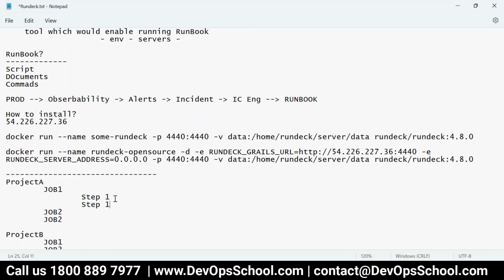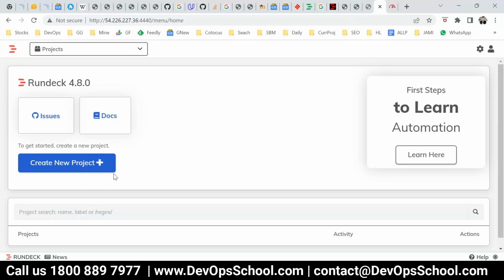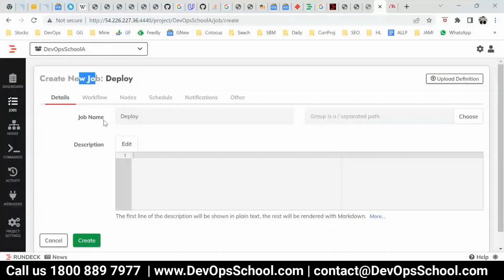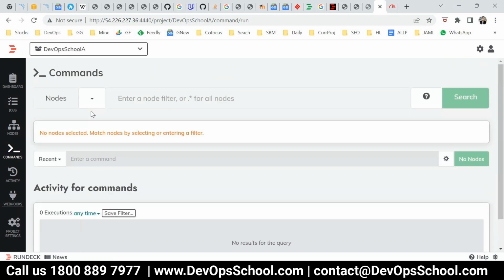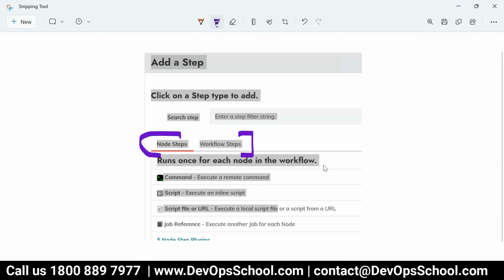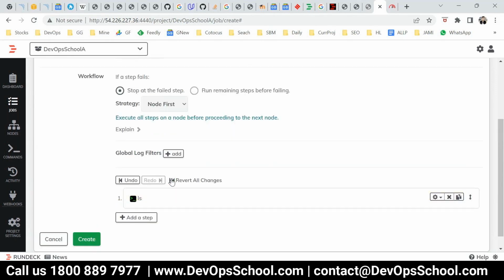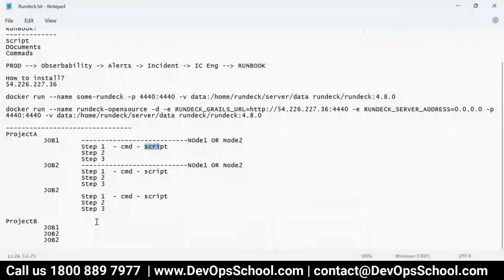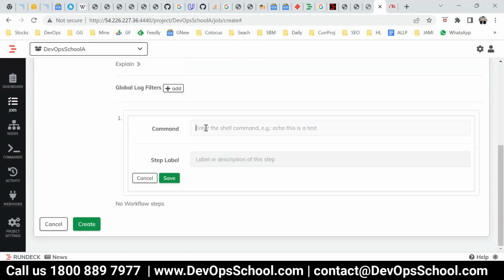Rundeck Fundamental Tutorials 2023 - Part- 2 Out 4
👉 Welcome and introductions: Begin the meeting by welcoming all participants and allowing each person to introduce themselves, especially if there are new    members present.
👉 Overview of Rundeck: Provide a brief overview of Rundeck, its purpose as a job scheduling and orchestration platform, and its key features and benefits.
👉 Deployment updates: Share updates on recent Rundeck deployments, discussing any challenges faced, lessons learned, and successes achieved.
👉 Job creation and management: Discuss best practices for creating and managing jobs in Rundeck, including job workflows, parameterization, and scheduling.
👉 Integration with external tools: Explore Rundeck's integration capabilities with external tools, such as Ansible, Jenkins, and Git, and discuss how to 👉 leverage these integrations for enhanced automation and orchestration.
👉 Role-based access control (RBAC): Address RBAC considerations in Rundeck, discussing user roles, permissions, and access control policies to ensure secure    and controlled access to resources.
👉 Notifications and alerting: Discuss methods for configuring notifications and alerts in Rundeck, such as email notifications, Slack integrations, and    webhook triggers.

- Private video is only available for 599 Plan.

Top 10 Certifications in the world
1. DevOps Certified Professionals (DCP)

2. Site Reliability Engineering Certified Professionals (SRECP)

3. DevSecOps Certified Professionals (DSOCP)

4. Master in DevOps Engineering (MDE)

5. Kubernetes Certified Administrator & Developer (KCAD)

6. GitOps Certified Professional (GOCP)

7. Master in Observability Engineering (MOE)

8. MLOps Certified

9. DataOps Certified Professional (DOCP)

10. AiOps Certified Professional (AIOCP)